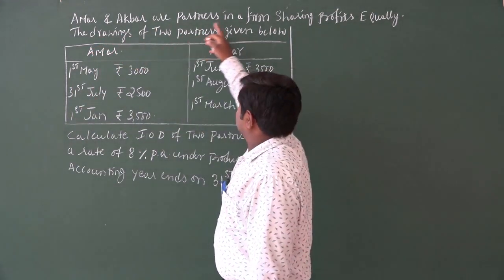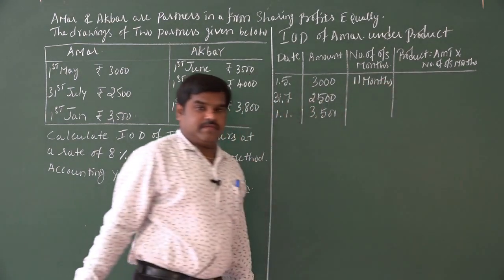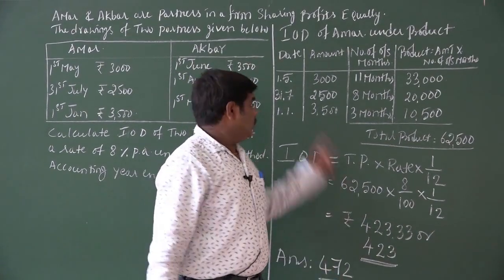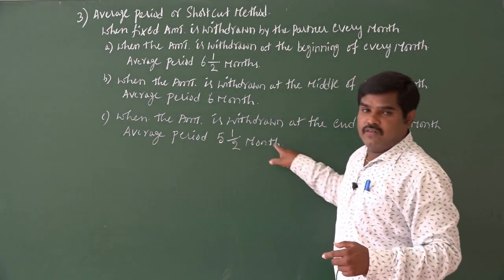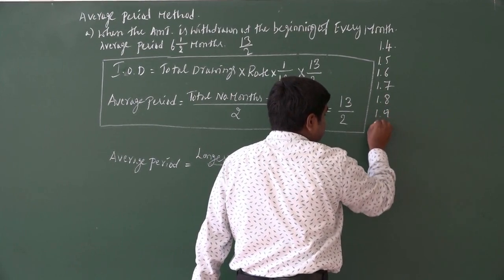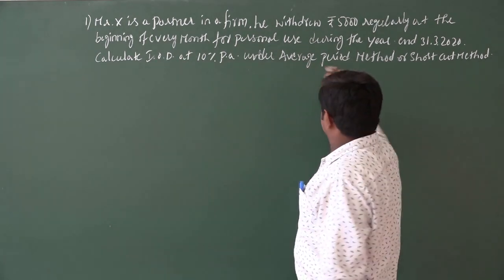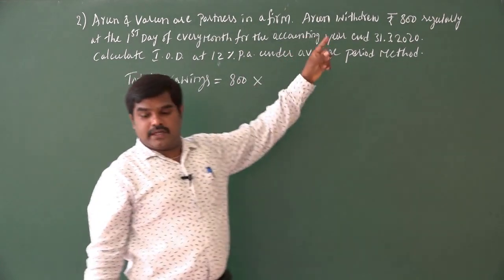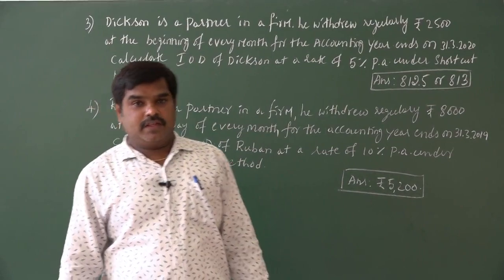St Philomena's P.U. College, Mysore. Dept of Commerce: Accountancy class 4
Topic : Average period - First day of Every month